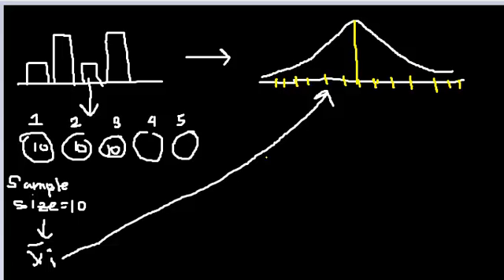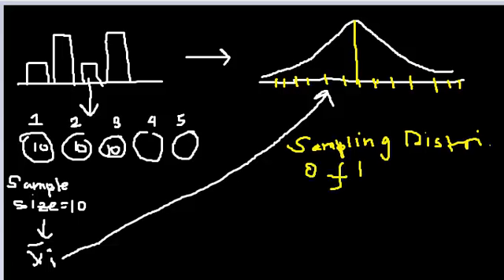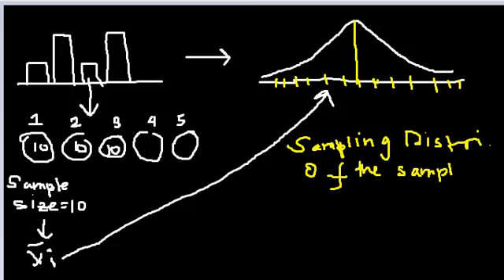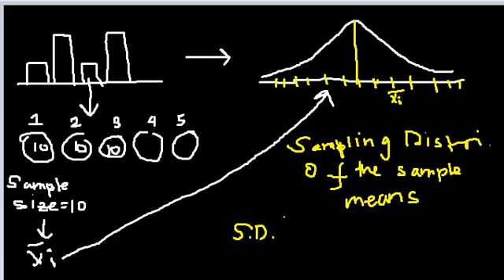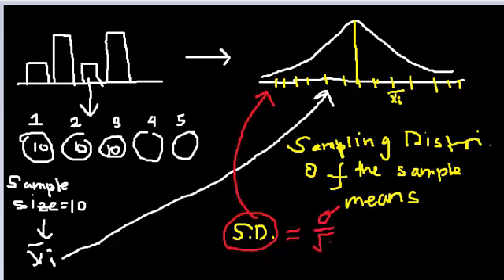central limit theorem revisited